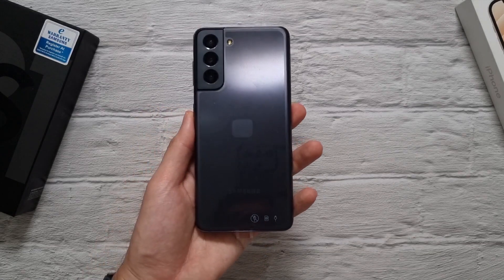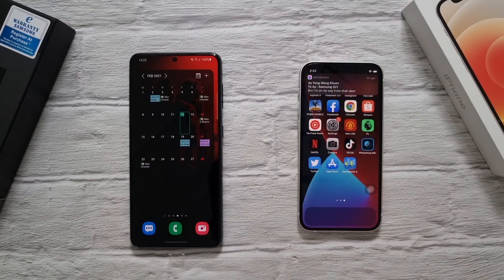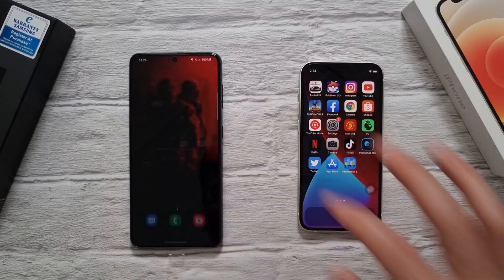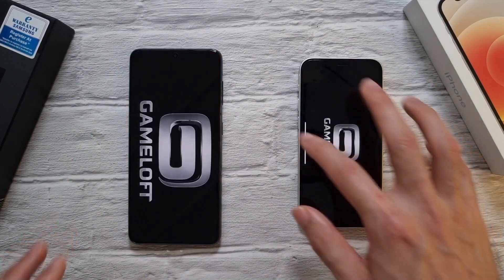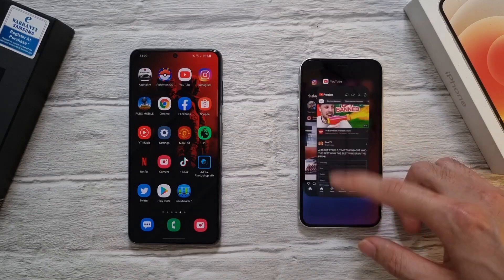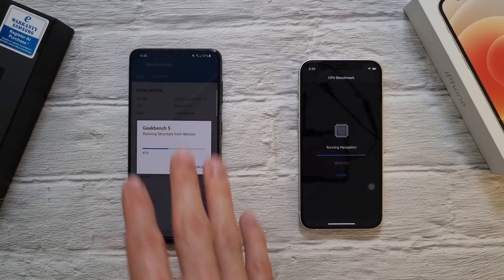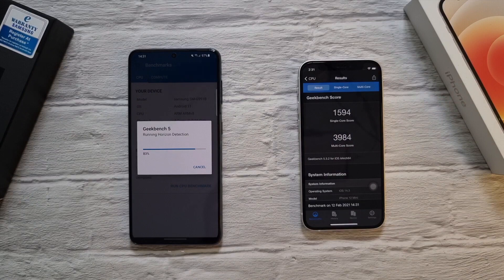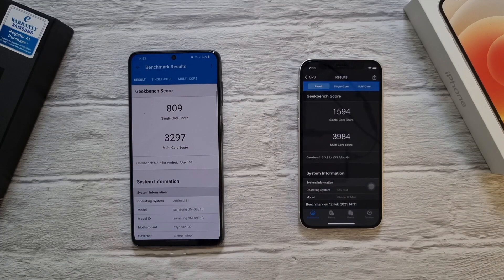Samsung S21 VS iPhone 12 Performance, Speed, Battery, RAM, Benchmark Test! Finally a Flagship Chip?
Samsung Galaxy S21 VS iPhone 12 Performance, Speed, Battery, Benchmark Test!
Exynos 2100 VS A14  !!

So let's see if there's how well the S21 Ultra's Exynos 2100 competes with the iPhone 12's A14 Bionic chip! ! We'll be checking the speed, RAM, Battery, and Benchmark scores!

00:00 INTRODUCTION
00:44 BOOT-UP
01:35 SPEED TEST
05:24 RAM TEST
06:13 BENCHMARK TEST
08:01 BENCHMARK SCORES
08:18 CONCLUSION